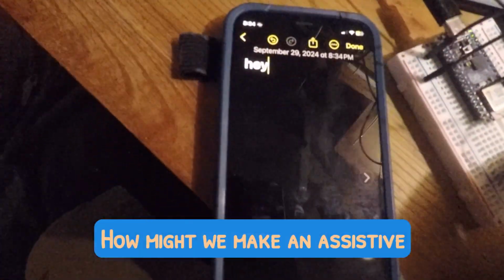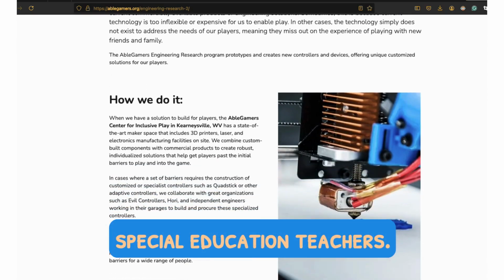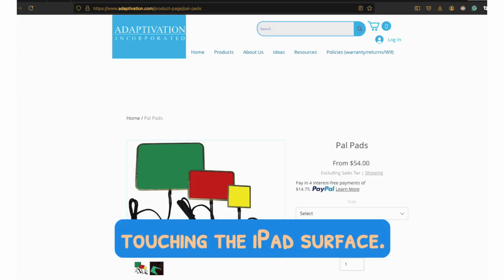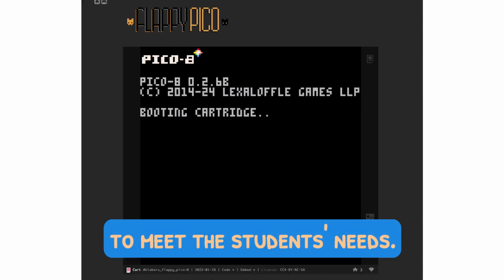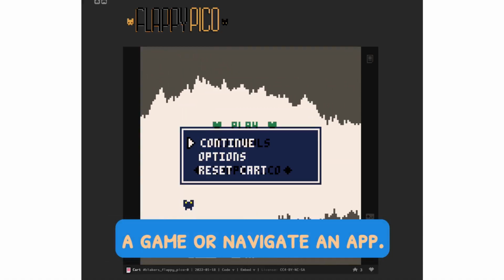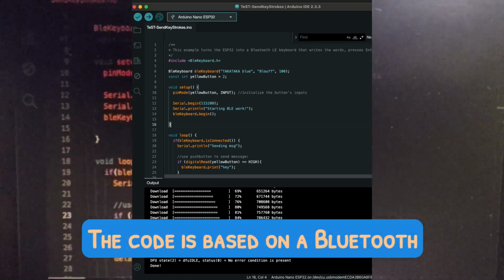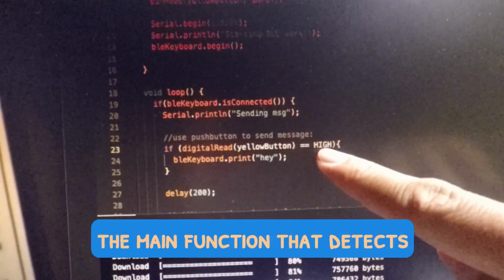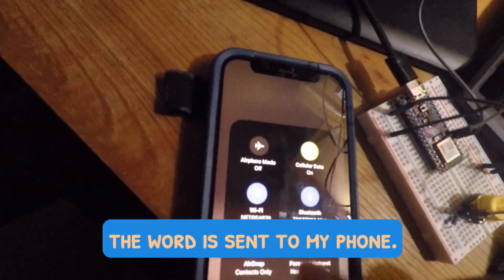Building an Assistive Bluetooth Keyboard from Arduino ESP32